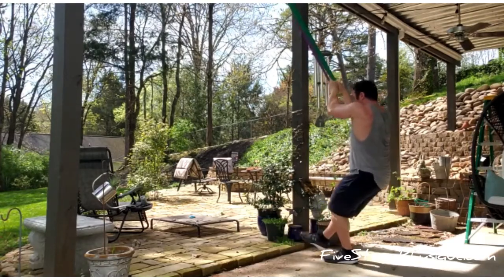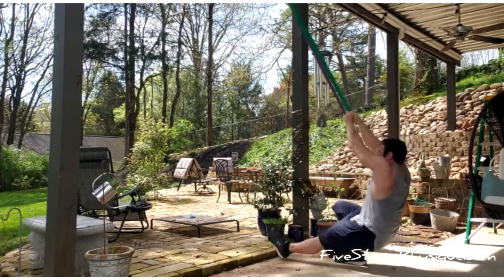Pistol Squat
Don't miss my weekly podcast on iTunes and other podcast services!  All episodes also available here:

Full and detailed workout plans, available NOW!